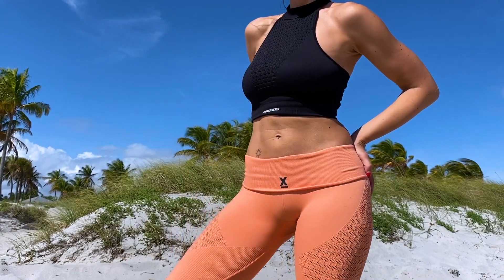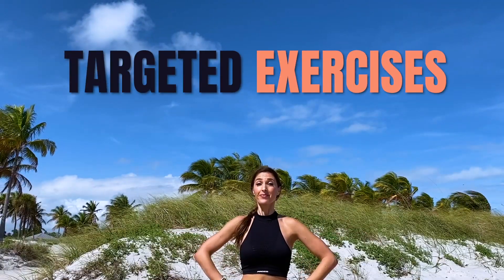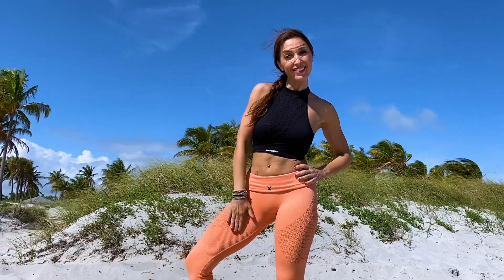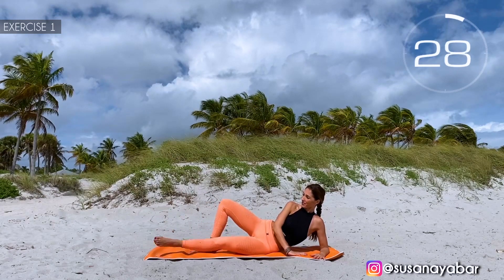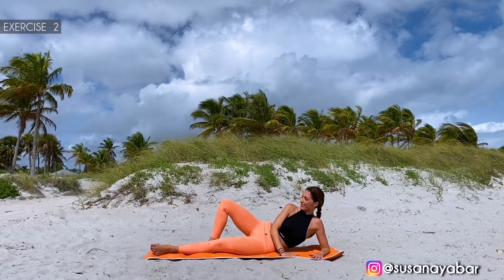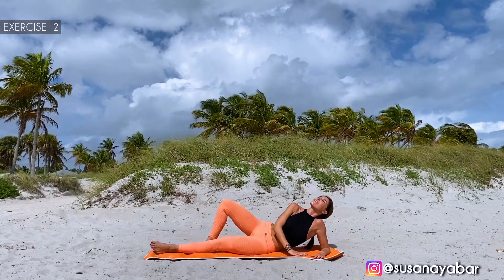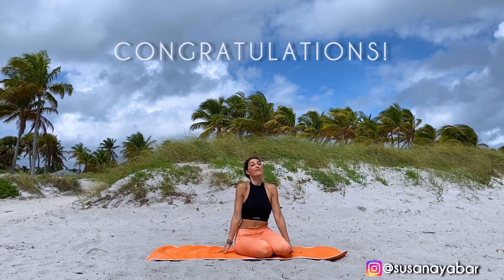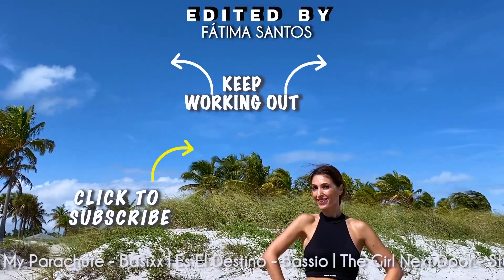Tone Inner Thigh and Eliminate Cellulite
Tone the inner part of the thigh and eliminate cellulite. We are going to slim down the inner thigh that is flabby with exercises at home. Exercises for adductors without strides or squats. In addition to tightening the inner thigh we will work the glutes and the entire leg. For more internal thigh exercises by Susana Yábar